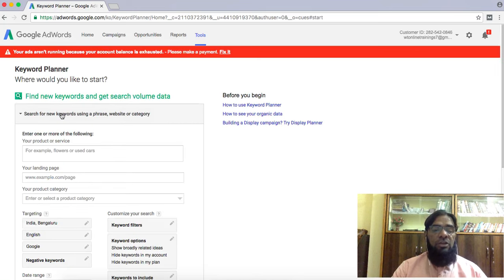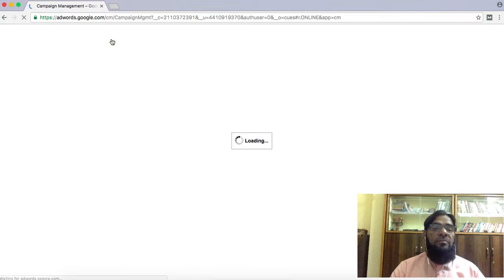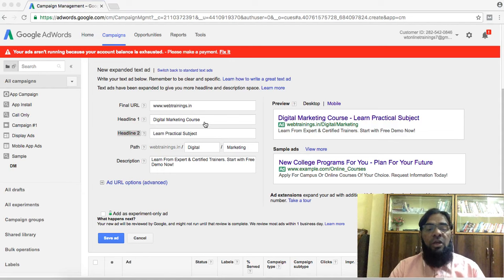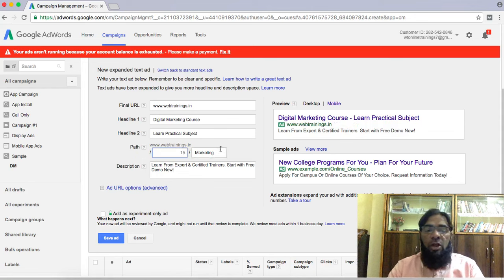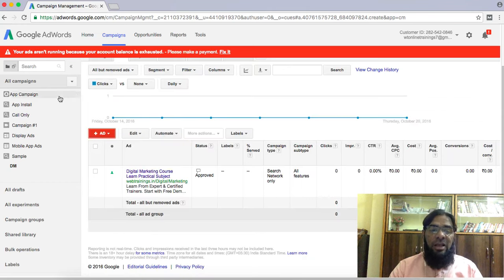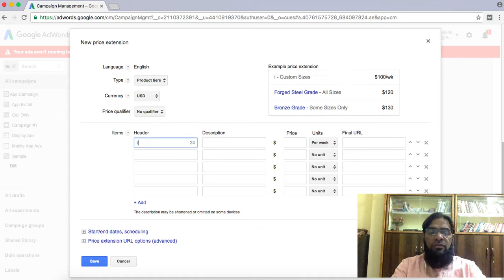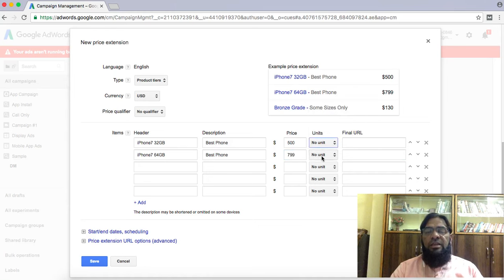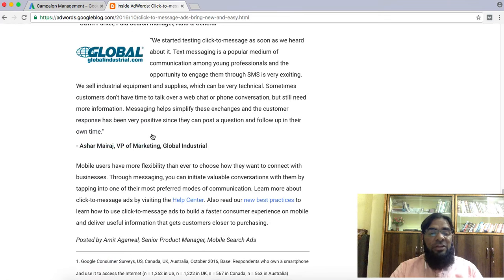Google AdWords Updates - Oct 21 2016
In this video I am going to cover the new features and changes in Google AdWords. Every month we will upload one video covering all the changes in Google AdWords.